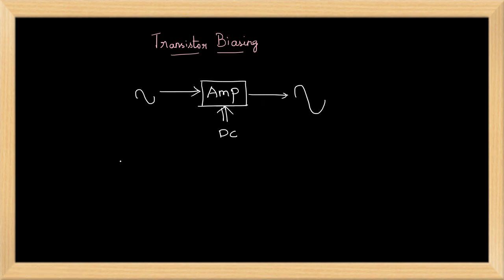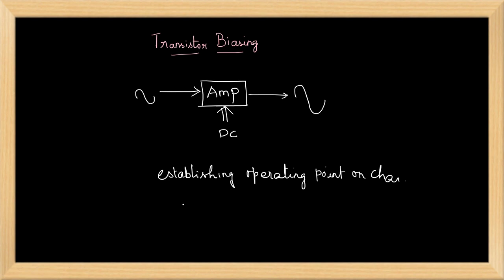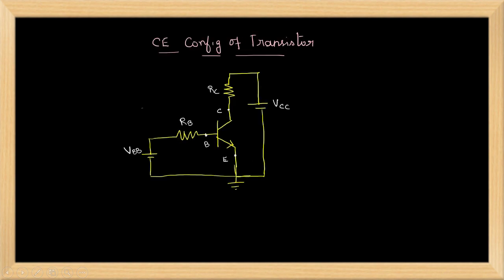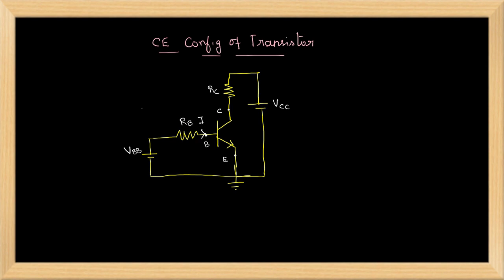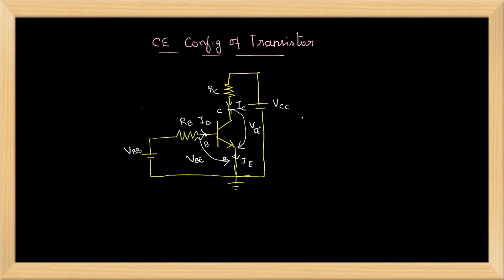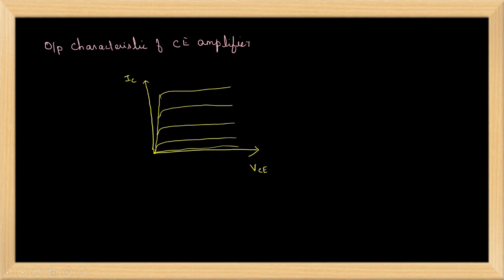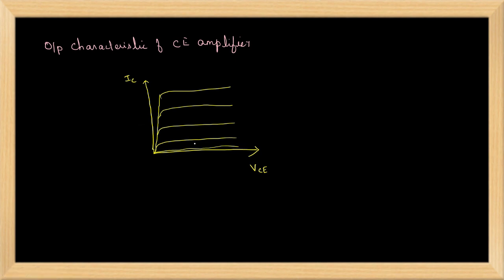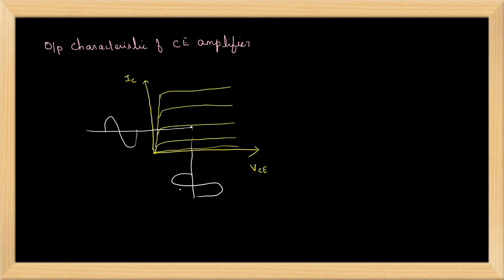Transistor Biasing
In this video, the basics of transistor biasing and the concepts of operating points are discussed